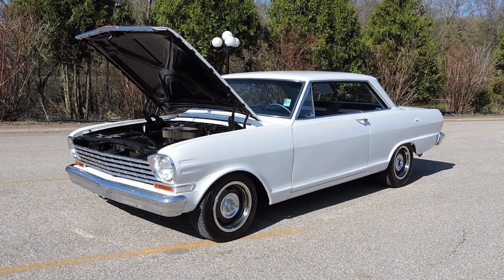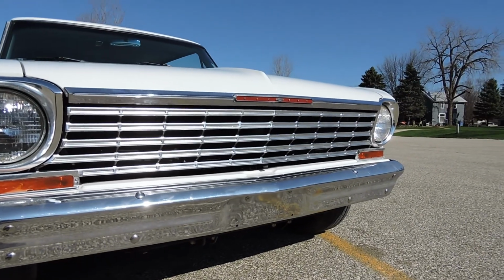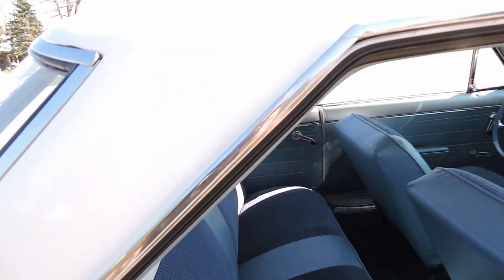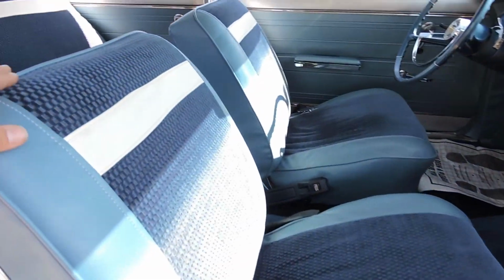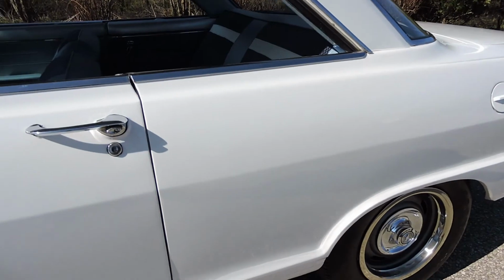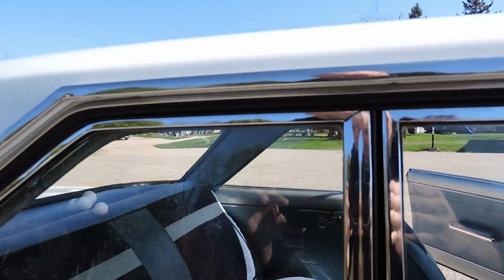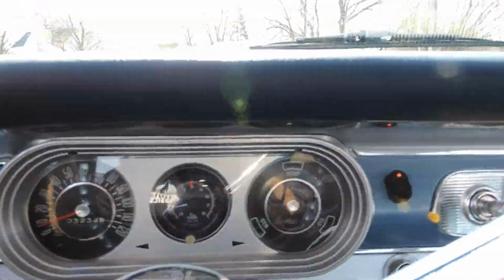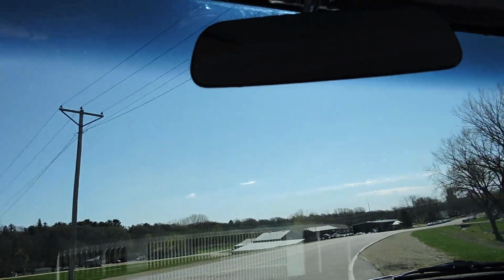1964 chevy nova white new for sale at www coyoteclassics com